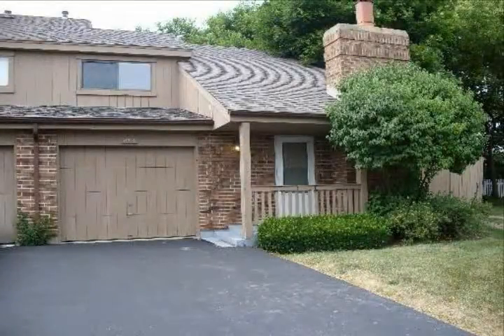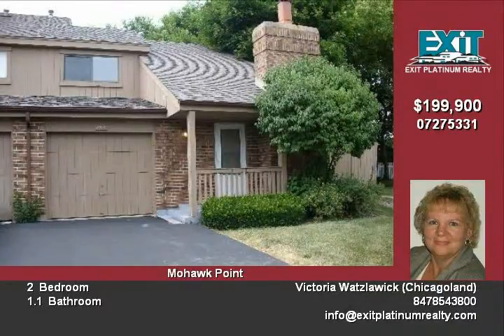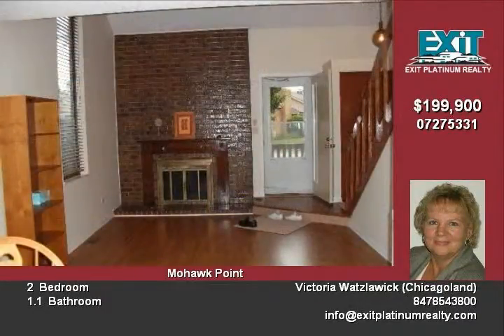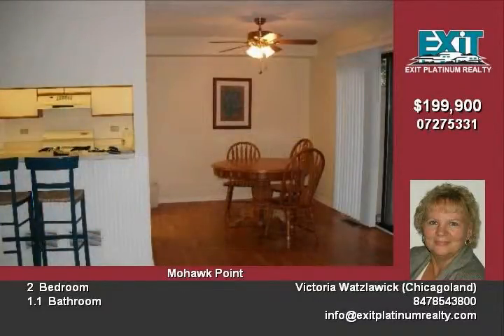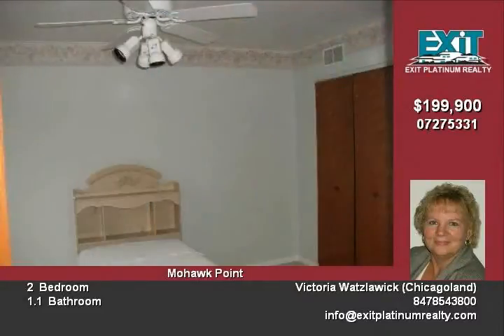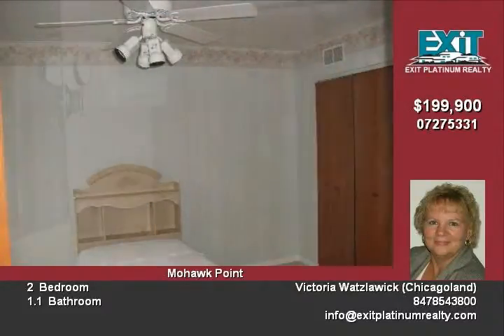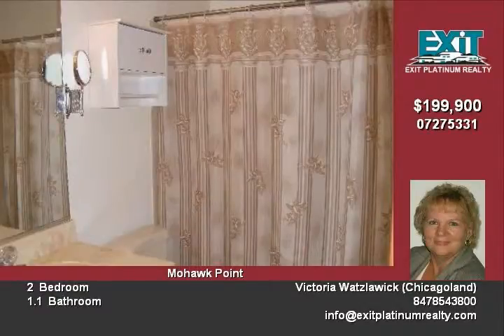118 Potawatomi Trl Unit D Lake Zurich IL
Absolutely charming!! This 2 bed, 1 1/2 bath townhome has an open floor plan with vaulted ceilings and a fireplace in the living room The full finished basement houses a large family room and the front door has a beautiful stained glass insert The driveway is capable of holding 2-3 additional cars All colors are neutral just move right in and add your finishing touches Come to see all that is desired

Video uploaded on Wed 09 Sep, 2009